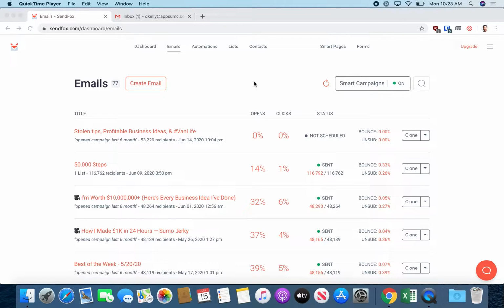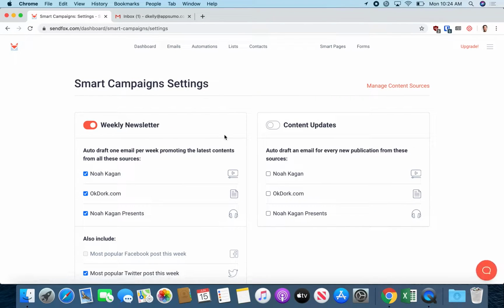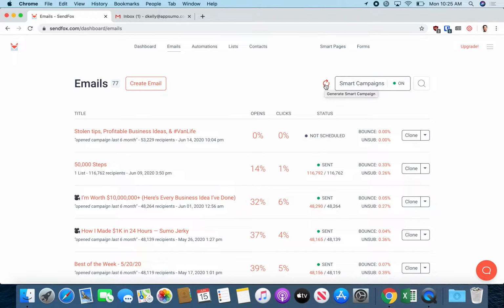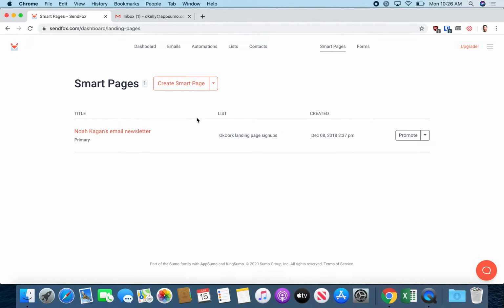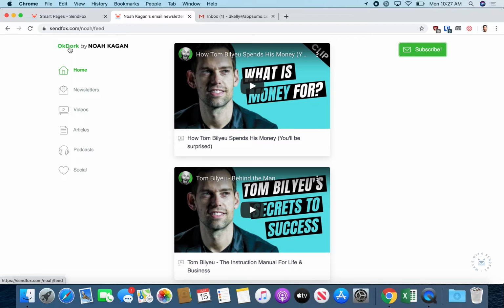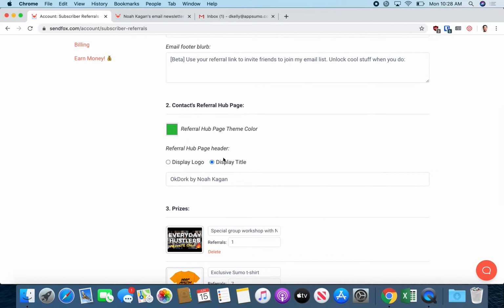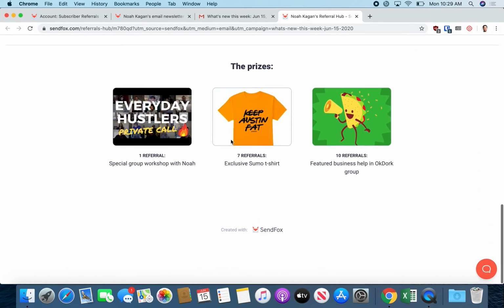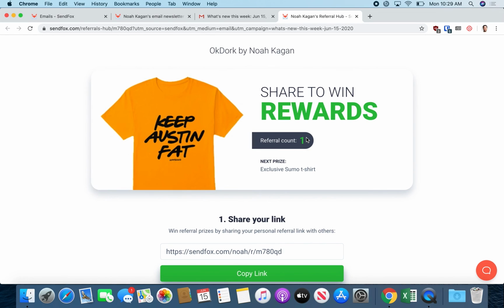3 Things Every SendFox Customer Should Do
Note: This is a special guest video from David Kelly, General Manager of SendFox. Enjoy!

You signed up for SendFox — the #1 tool for content creators to grow their audience...

But now what?

In this video, we'll show you the 3 BIG things every SendFox customer should do.

They take just a couple minutes each, and you'll start getting email results automatically:

1) How to use a Smart Campaign to automatically generate emails from your content

2) Centralize all your content with a Smart Page (so you entice more people to become your subscribers)

Get an insane lifetime deal on SendFox. Pay once, get SendFox and future updates forever